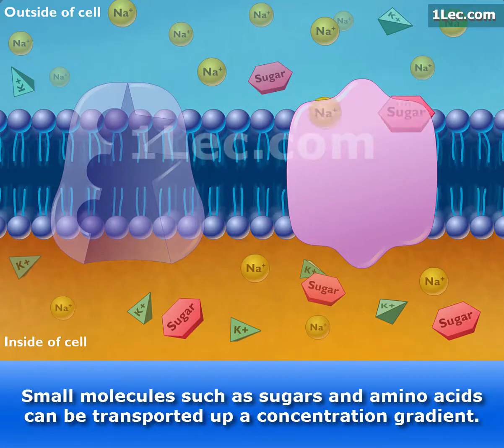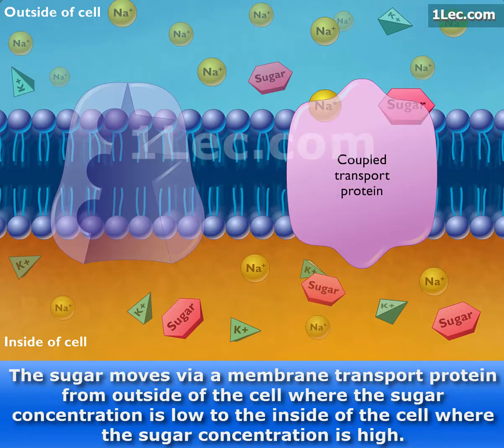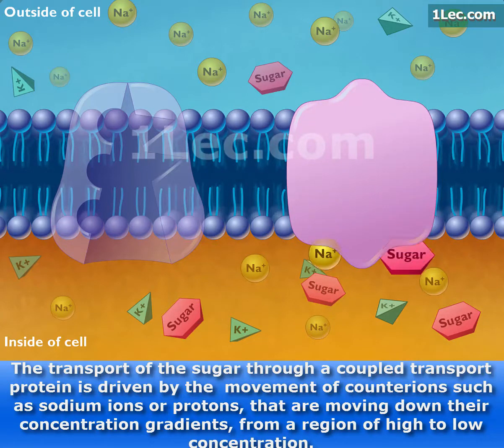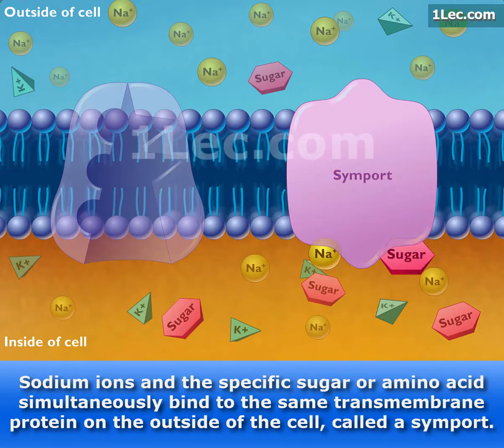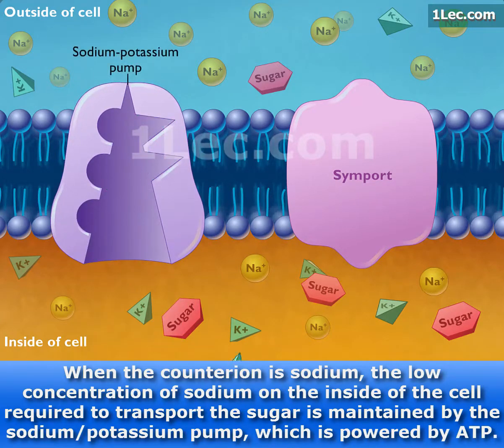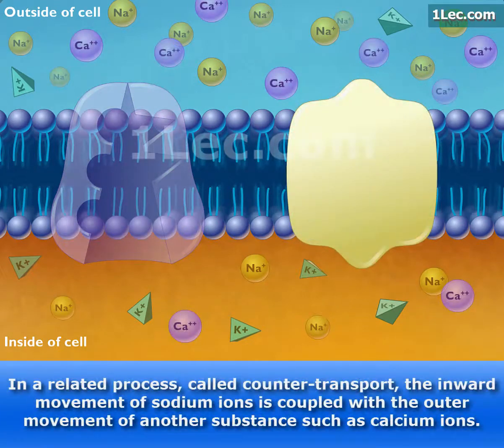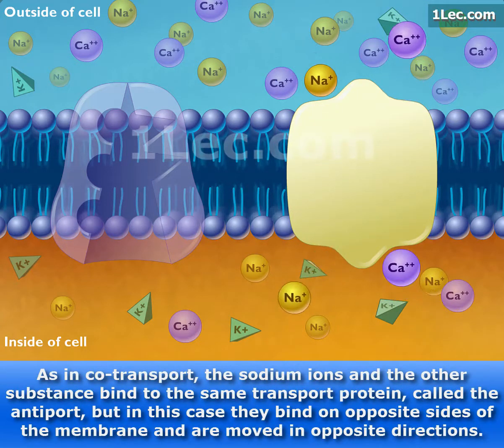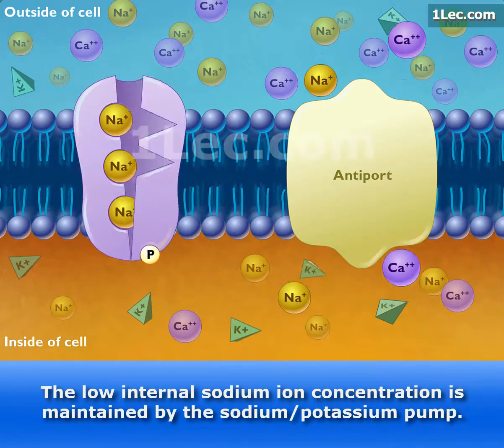Cotransport symport and antiport